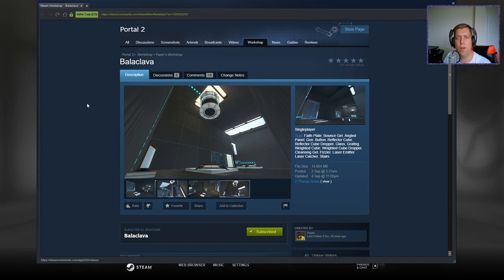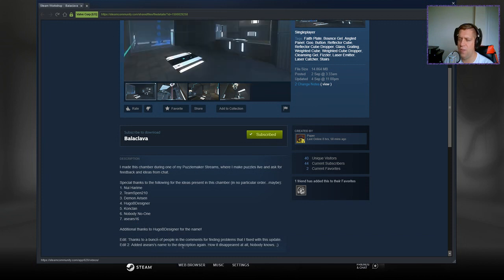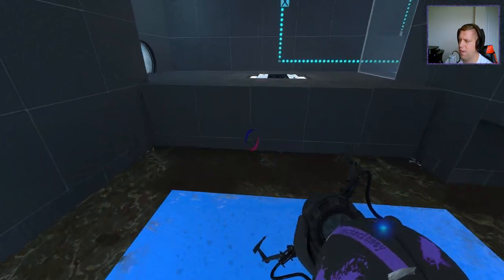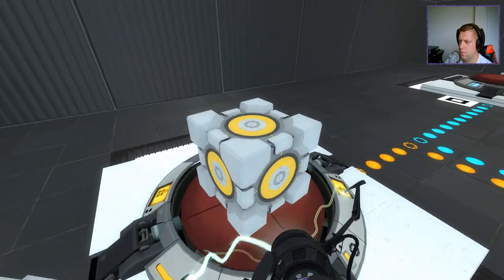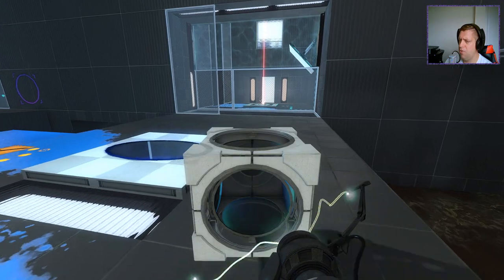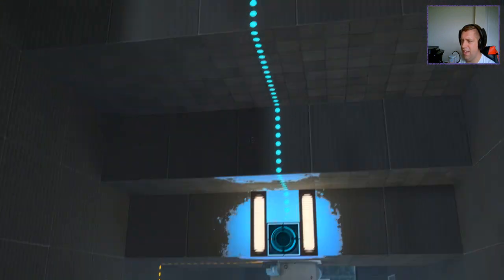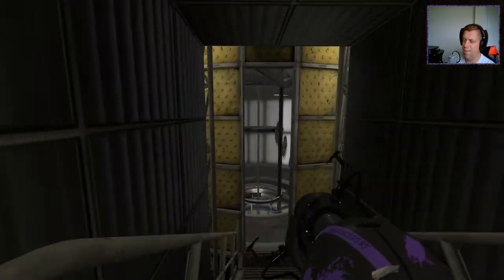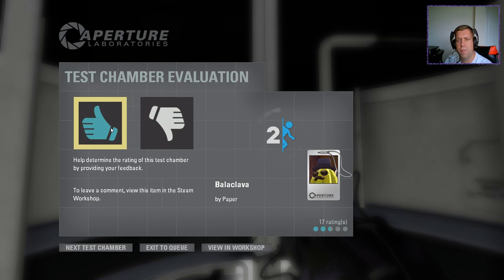[Portal 2] "Balaclava" by Paper